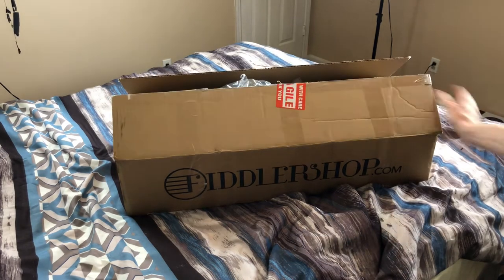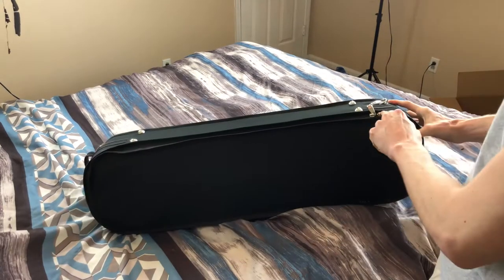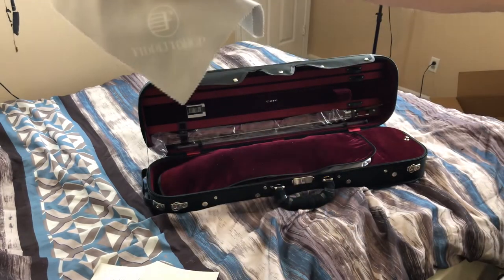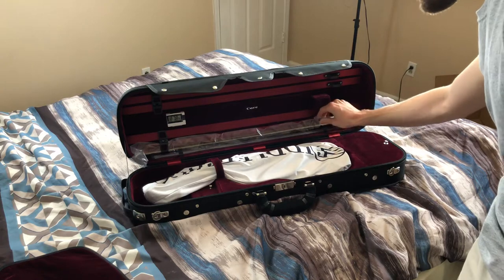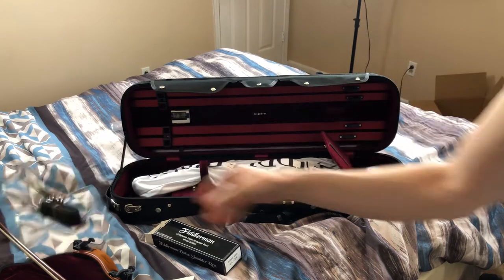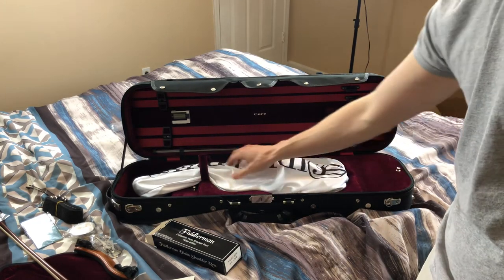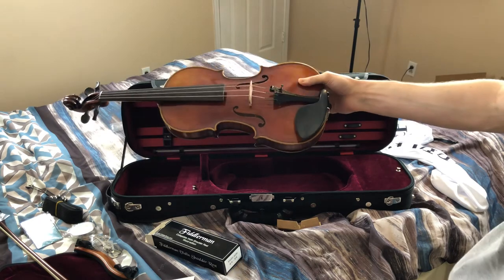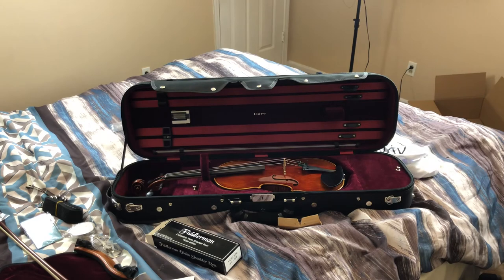Fiddlerman Soloist Unboxing NOT a Review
Unboxing of the Fiddlerman Soloist sold at the Fiddlershop. Thank you Pierre and all that helped me with this purchase!